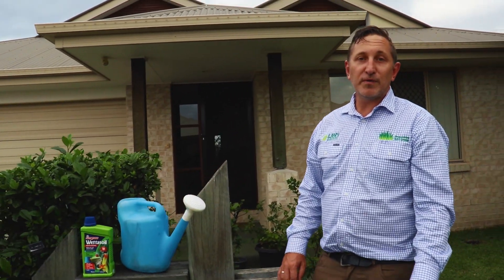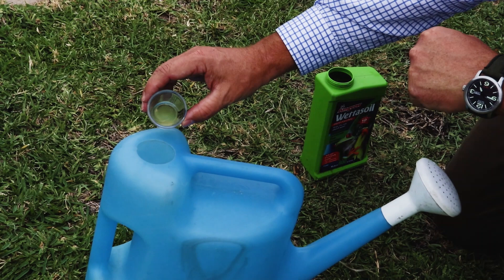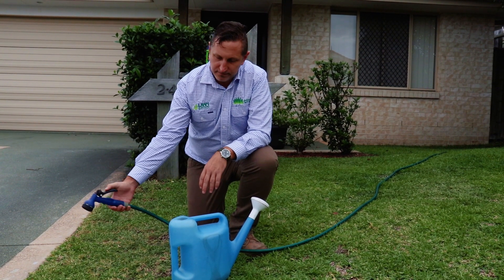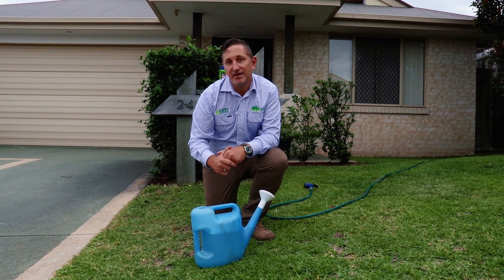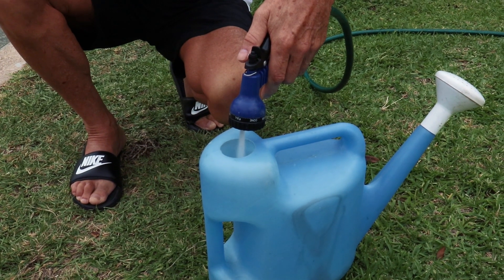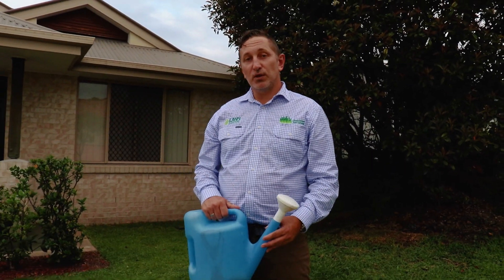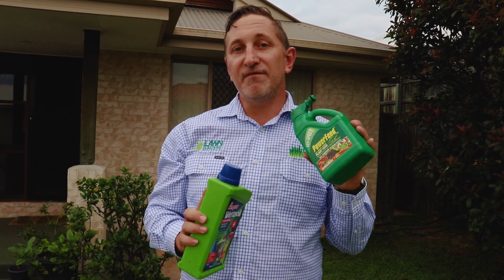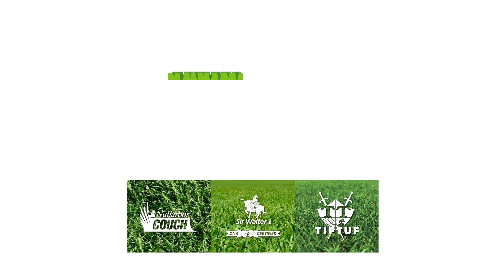Hydrophobic Soil & Wetting Agents (During Water Restrictions) | Jimboomba Turf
We had several people commenting on our last video who are currently under different levels of water restrictions. This means they can't use a hose on pack like lawn rescue. But there is still an easy solution.

To apply a wetting agent when under heavy water restrictions.You just need to get a product like Amgrow Wettasoil. Which is available from Bunnings, and a watering can.

You just need to add 15ml of Wettasoil to the bucket or watering can. We're using a watering can because it's a little bit easier to apply. But you can use whatever you have at home.

Then just fill your watering can to the 9l marker, it's very important to always follow application rates when using any products with your lawn. And then simply apply the mixed solution over the affected area. Repeating if necessary.

If a 9lt watering can is too heavy for you, when full. You can simply use less water. So for example, 5ml of Wettasoil mixed with 3 litres of water. This makes it easy for people of all ages to apply.

If your area is currently under water restrictions. Then your lawn is more likely to need a wetting agent. Especially just before any significant rain event. Otherwise, when it finally does rain, too much of the water will be lost to run off and won’t be absorbed by the soil for your lawn to use.

The great thing about the concentrate is that you can use it to refill any of your hose-on packs when water restrictions are finally lifted. This makes it something very handy to keep in your garden and lawn care kit bag!